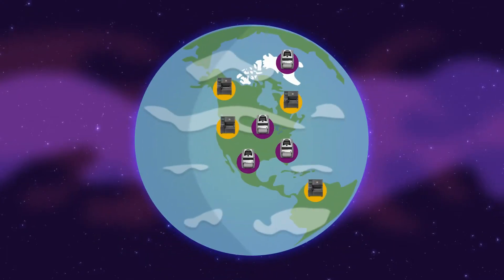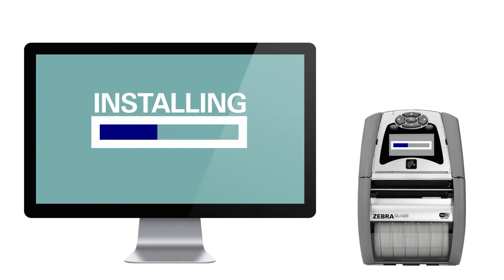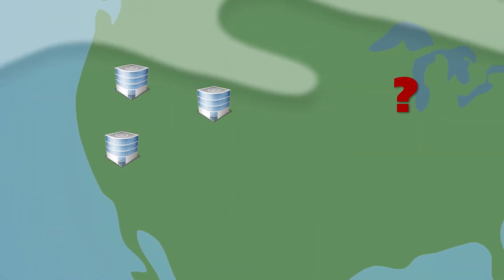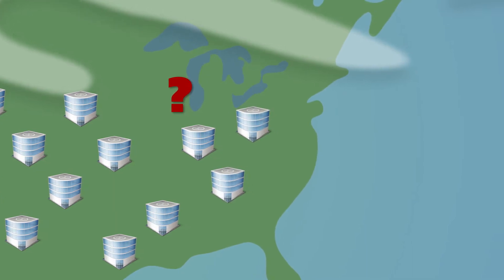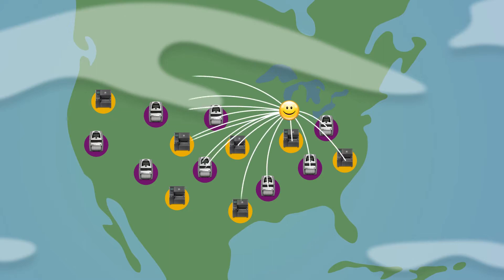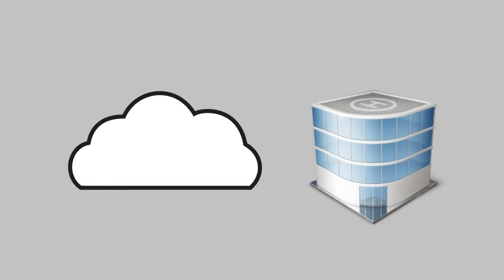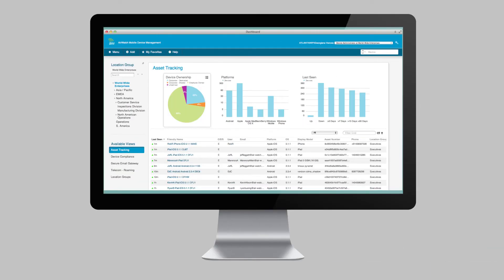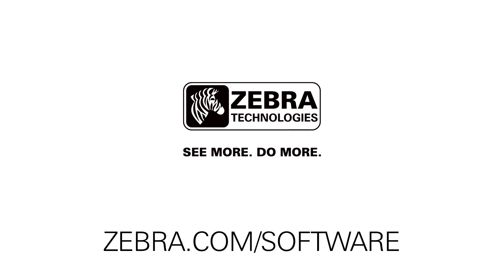Zebra Printer Management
With Printer Profile Manager Enterprise you get the most fully featured remote printer management solution in this class, allowing you to easily manage all your Zebra Link-OS® printers from a single location, no matter where they are located.

Video Courtesy of @Zebra Technologies